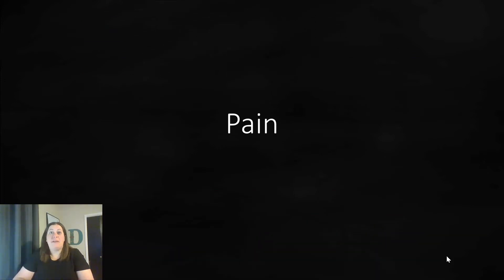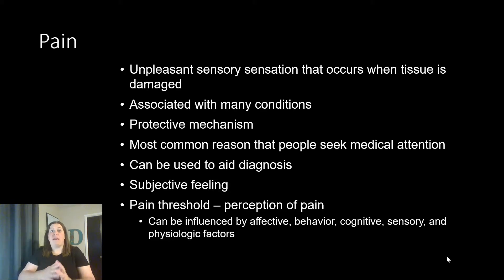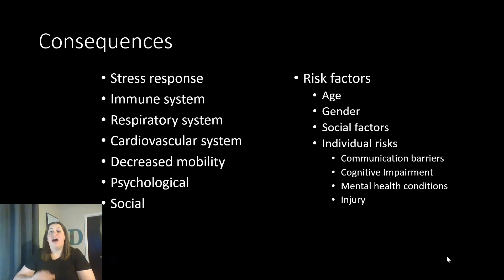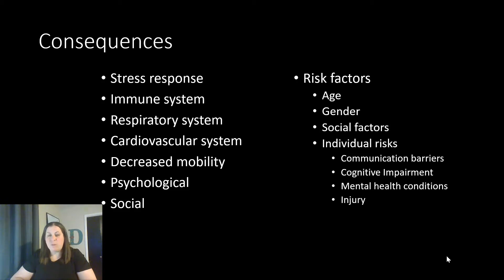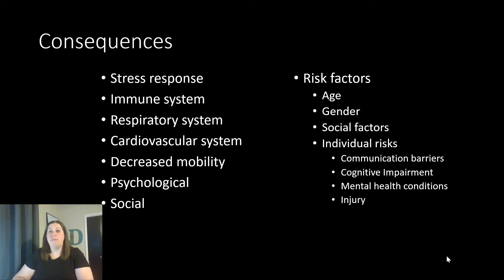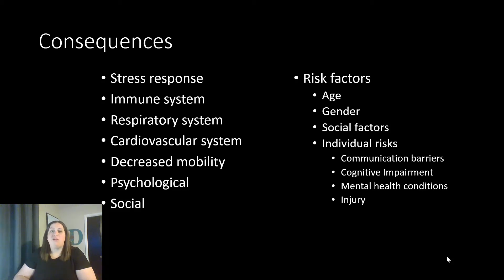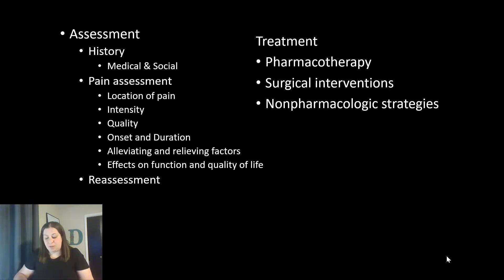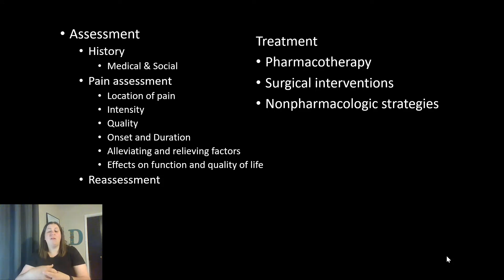Pathophysiology Concept - Pain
Pain is universal and is used by the body for protection.  Pain is the main reason we seek medical attention since we do not like to experience discomfort.  This video takes a closer look at the concept of pain.